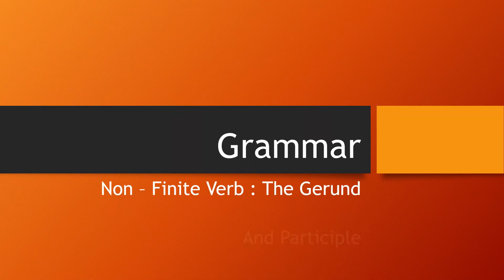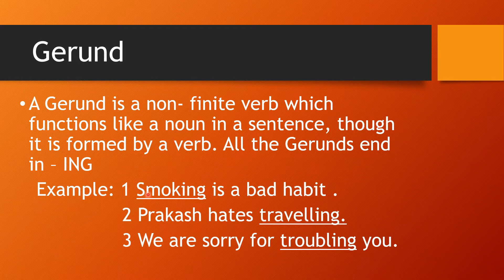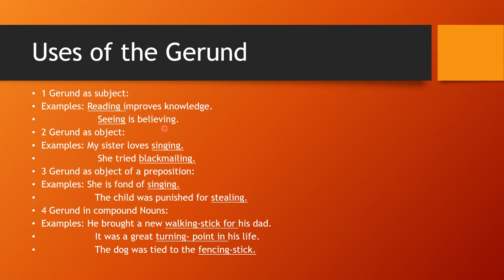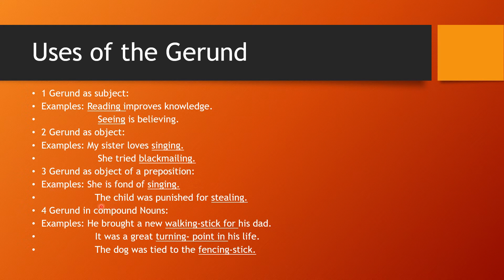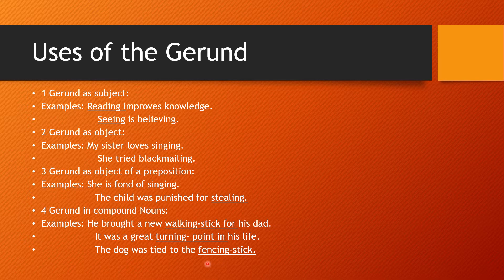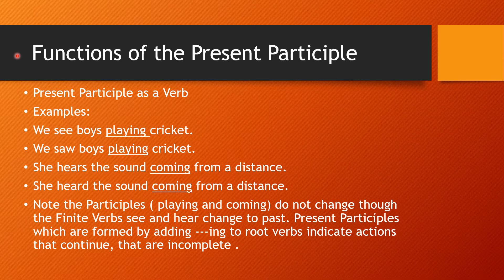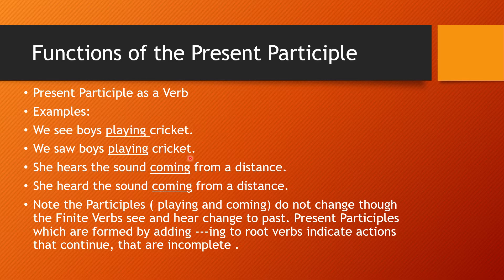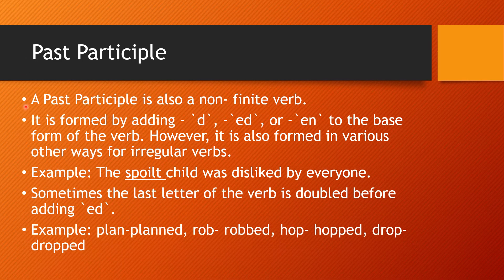The Gerund and Participle std 9 and 10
Explanation of the topic .